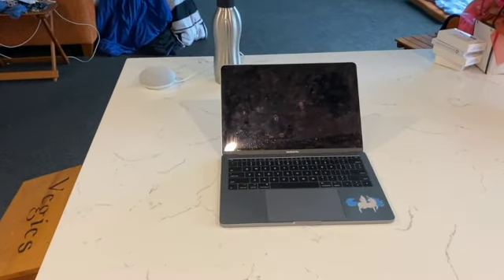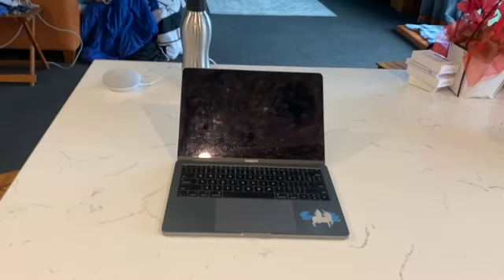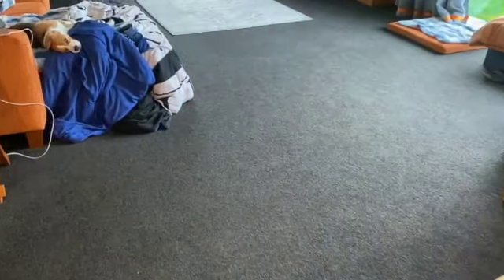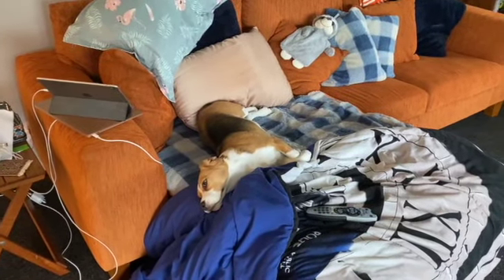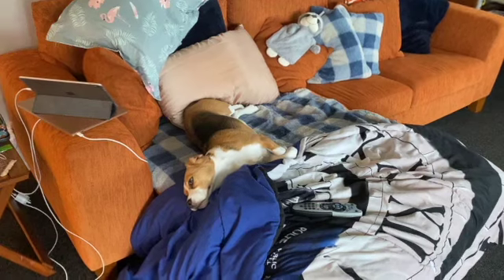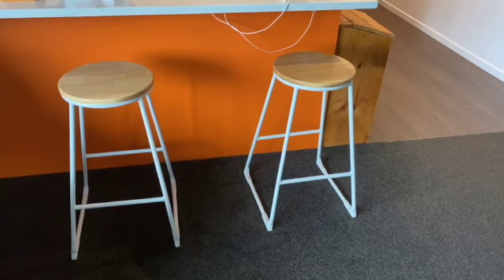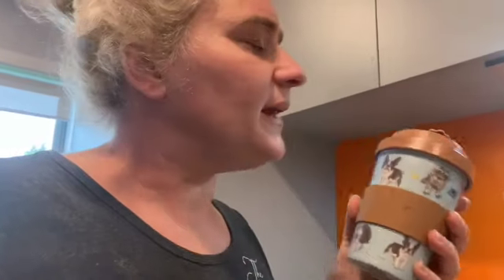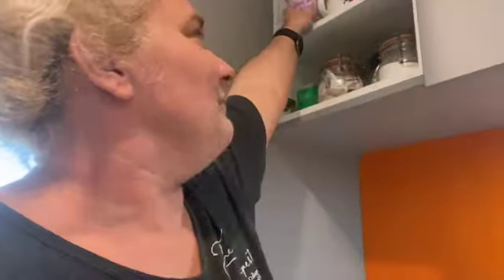Lockdown Vlog - Day 2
Right... skip through to 10 mins for the actual classwork.

Tomorrow is Formal Friday with Hilary Barry